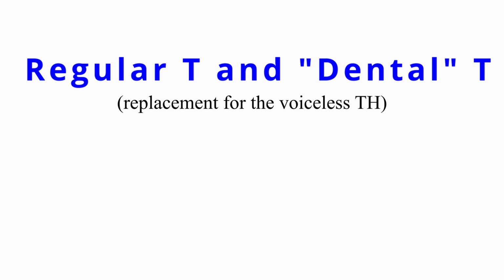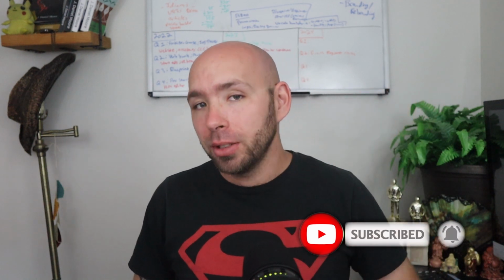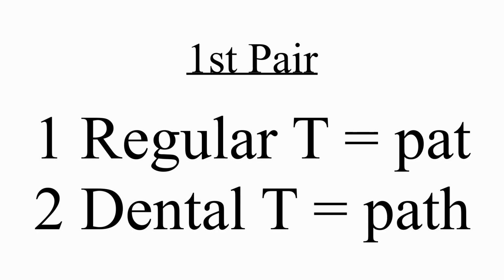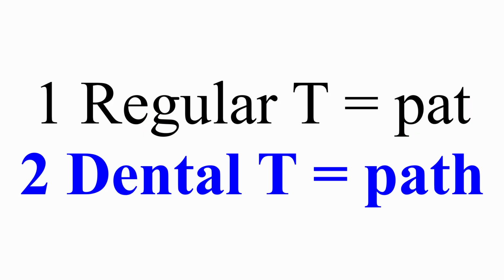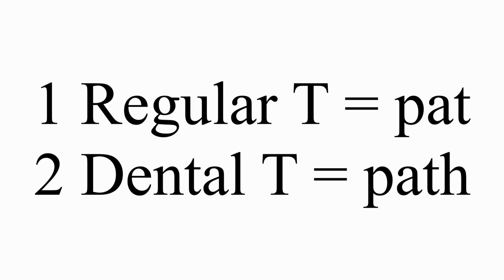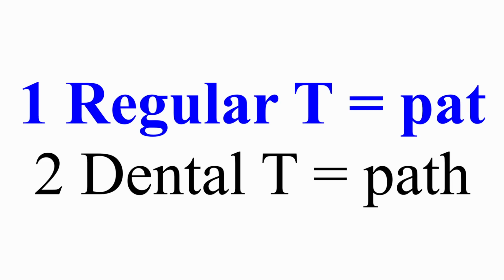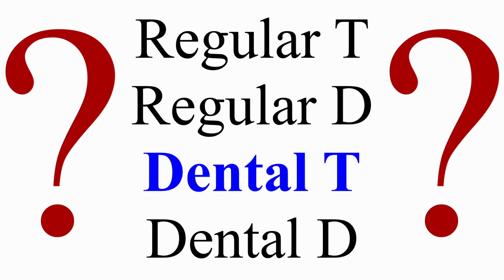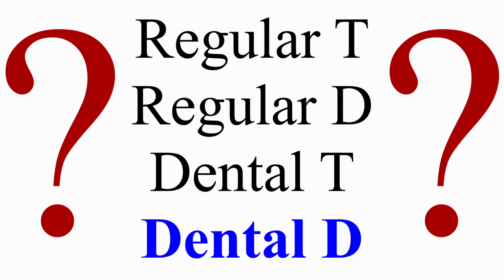Minimal Pair Training: Regular T / "Dental" T (voiceless TH) and Regular D / "Dental" D (voiced TH)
It's time to train your ears to better hear the difference between the regular English T/D sounds and the "Dental" T/D sounds that are commonly used as replacements for the TH sounds in American English. If you have no idea what this is about, start

YouTube Memberships Shoutouts: Andrii Holovko

Free resources for pronunciation, prepositions, and other areas of English:
1)

Intro: (0:00)
Direct Comparison: (0:28)
1st Pair: (1:25)
2nd Pair: (2:25)
3rd Pair: (3:17)
4th Pair: (4:10)
5th Pair: (4:50)
6th Pair: (5:31)
7th Pair: (6:18)
8th Pair: (7:00)
9th Pair: (7:40)
10th Pair: (8:32)
Bonus Round!: (9:38)
Question, more practice, and up next: (11:20)